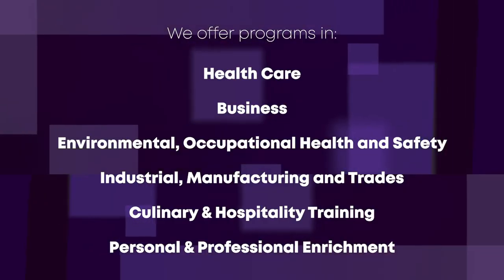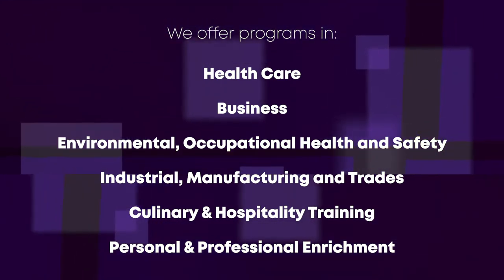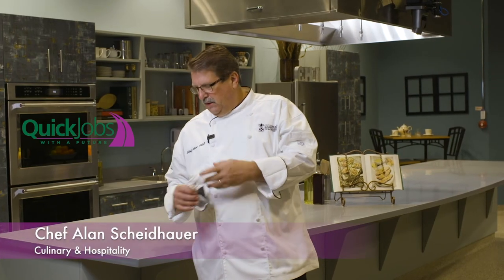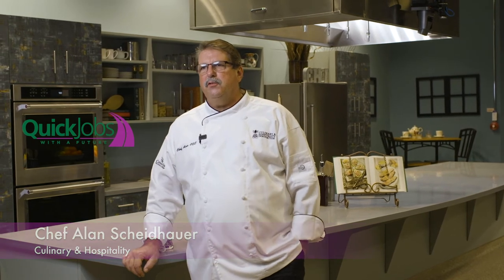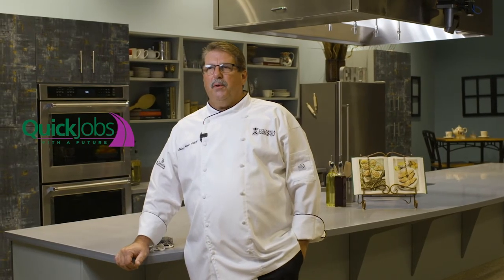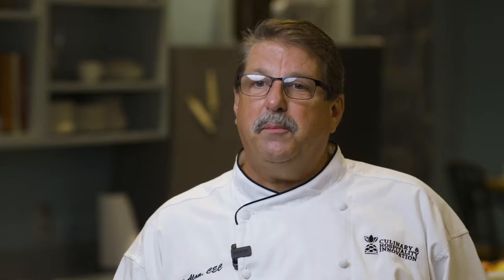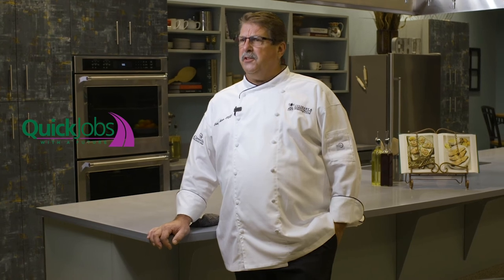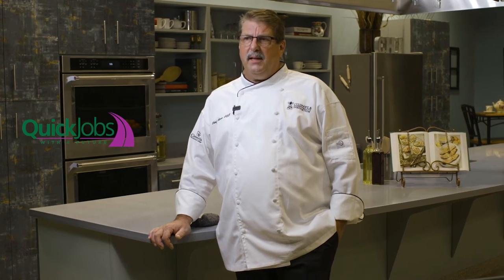Quick Jobs with a Future